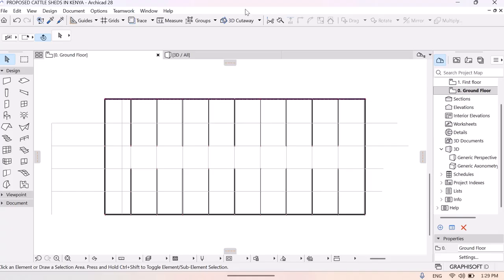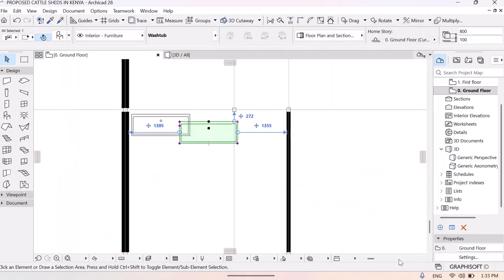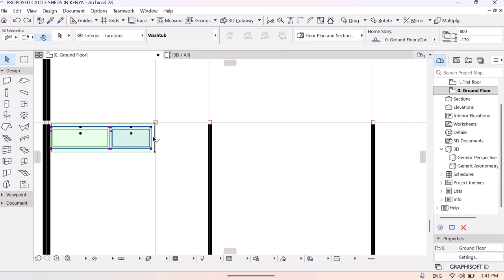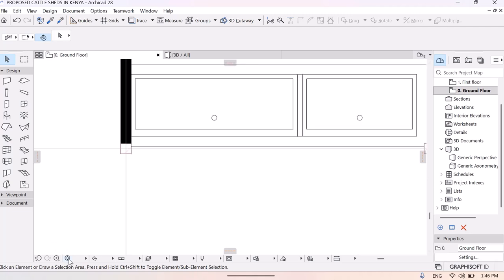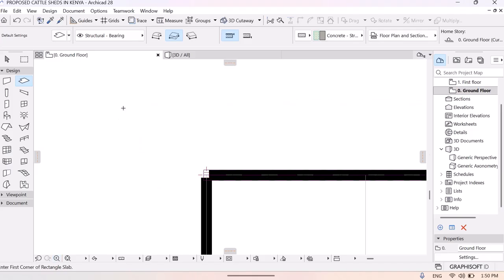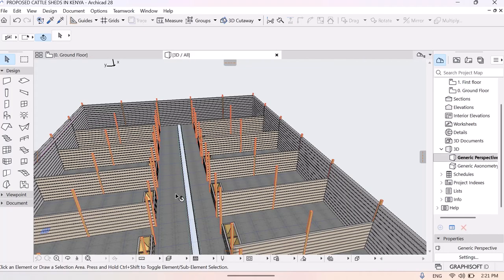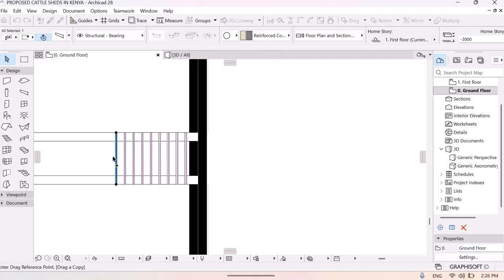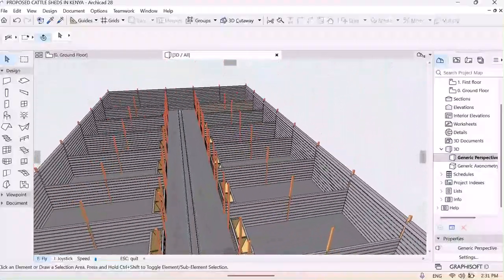How to design a Cattle Shed PART 2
This is a 2nd Ep on how to design . Follow our channel for more